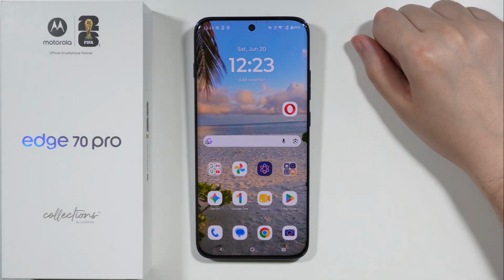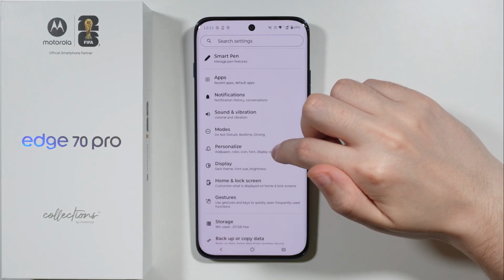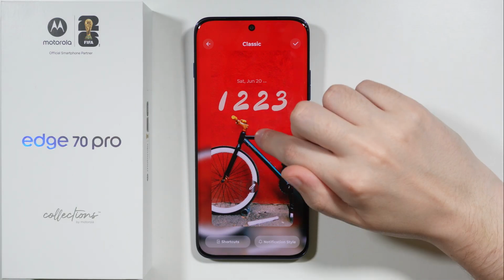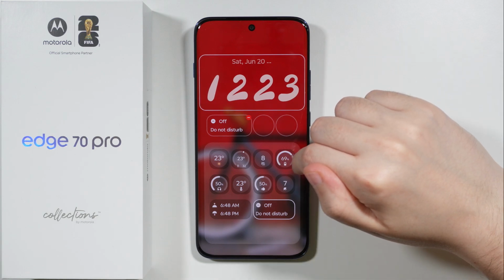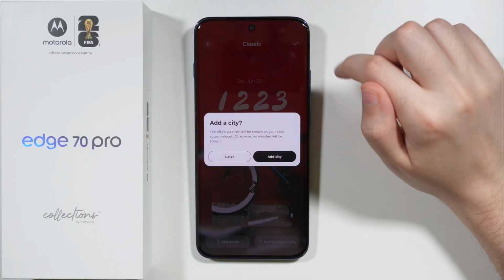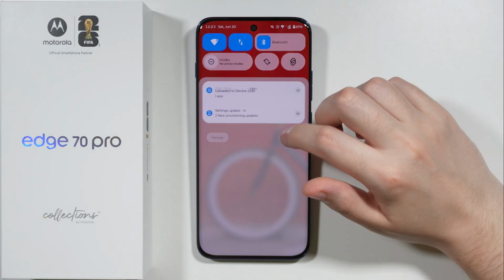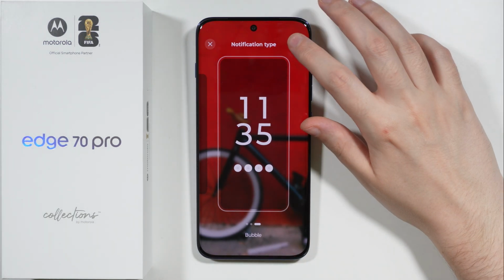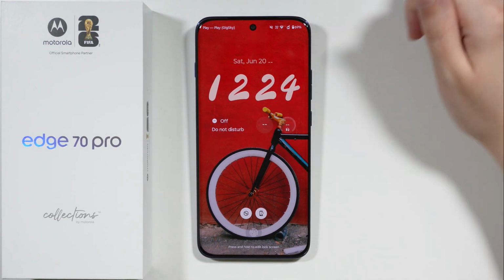Motorola Edge 70 Pro: How to Add Widgets on Lock Screen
In this video, I'll show you how to add widgets to the lock screen of your Motorola Edge 70 Pro. Customizing your lock screen with useful widgets can enhance your device's functionality and give you quick access to important information at a glance. Follow these simple steps in this quick tutorial to personalize your Motorola Edge 70 Pro and make it truly yours.